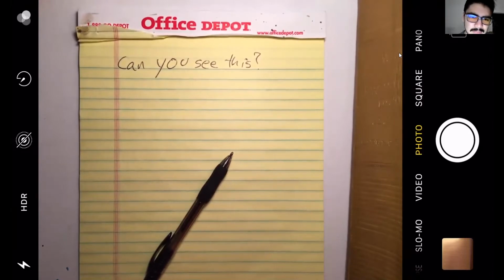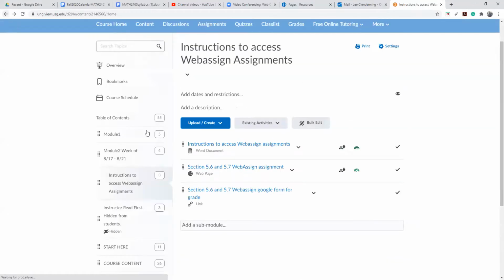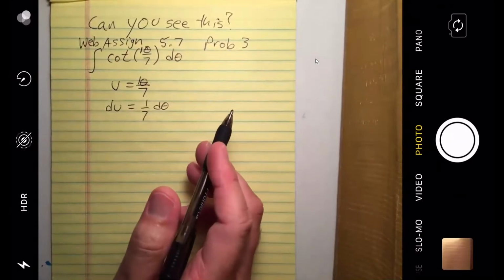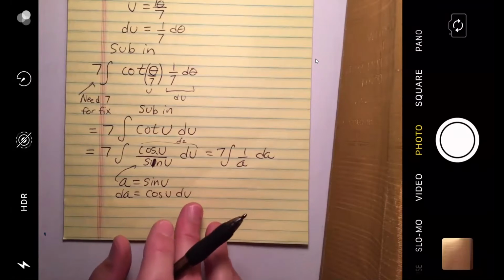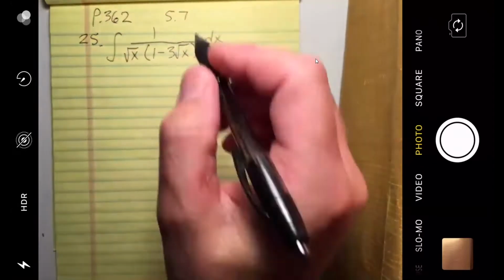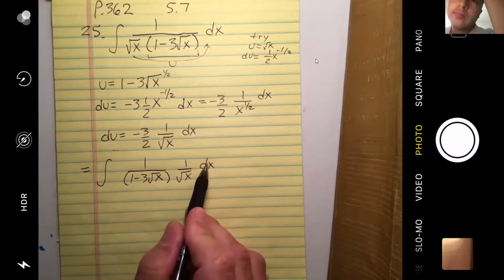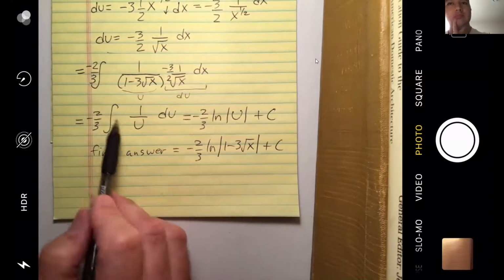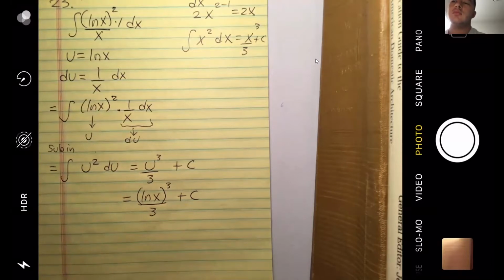MATH2460August21ZoomMeeting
MATH2460August21ZoomMeeting  UNG by Lee Clendenning